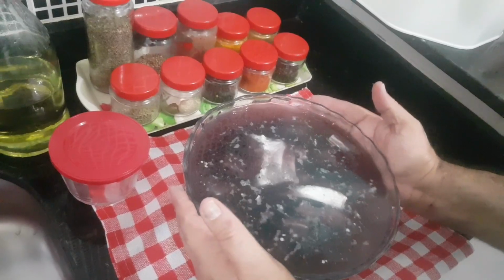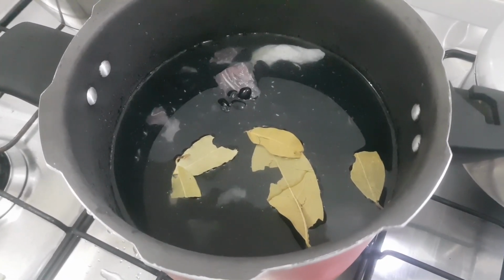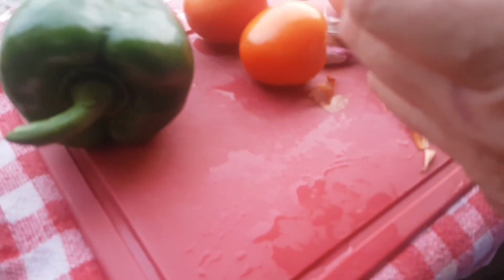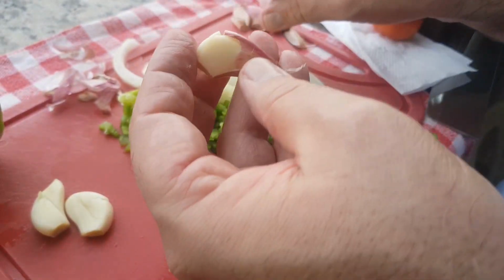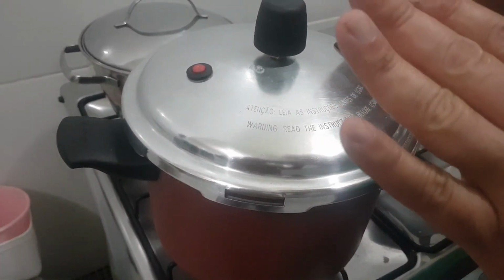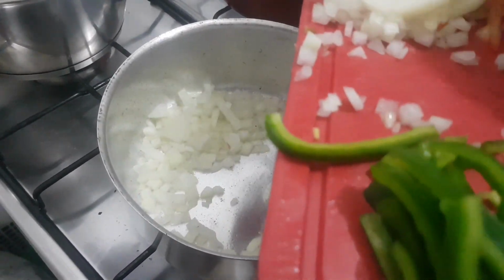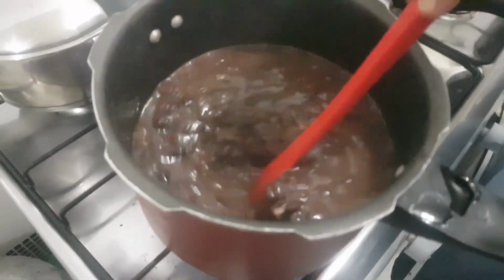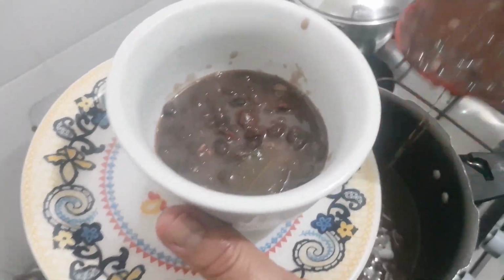Black Beans - A Brazilian Meal - Part 1 | Brazilian Recipes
A special recipe for a traditional brazilian meal, this  complete recipe is divided in 3 parts:

Part 1 - Black Beans (this video)

A delicious way to add iron to your diet.

More delicious recipes are coming :)